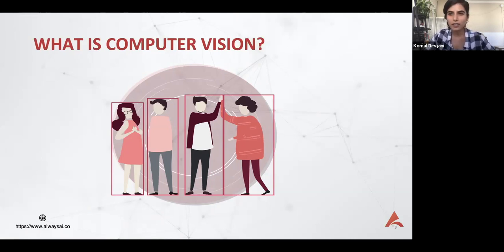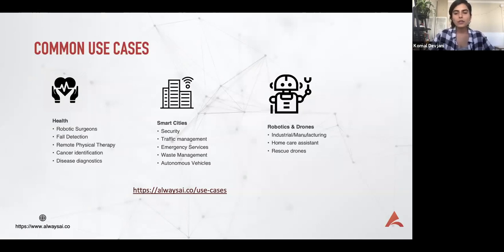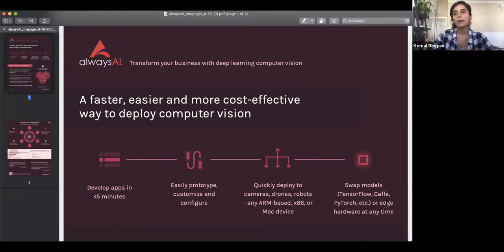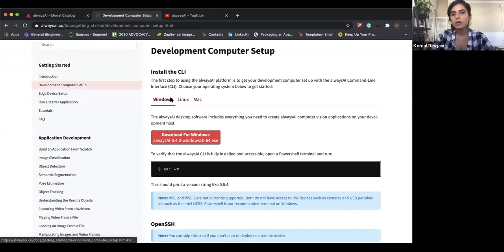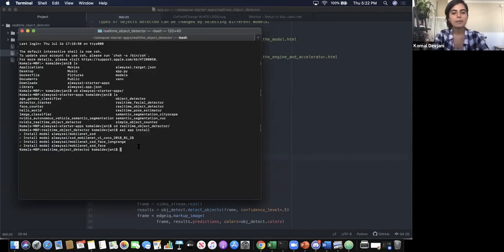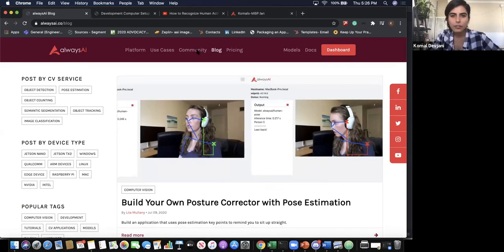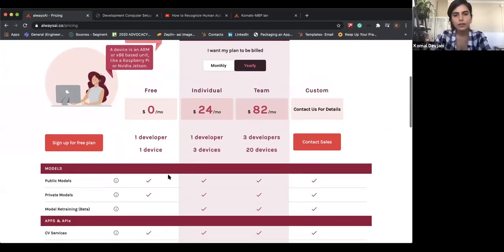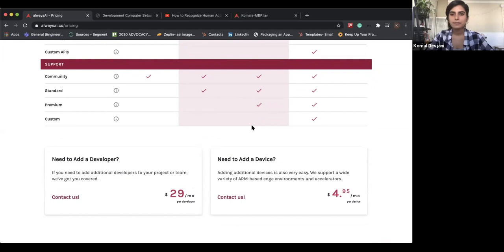Computer vision with Komal Devjani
Hosted by Pramod Kunju, "Data Guru"